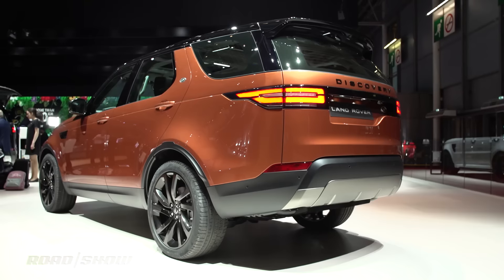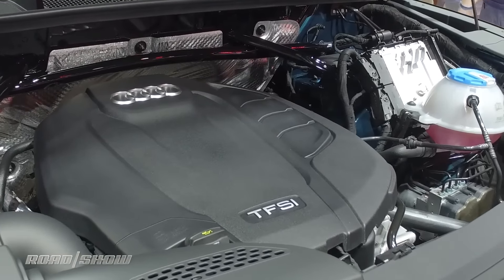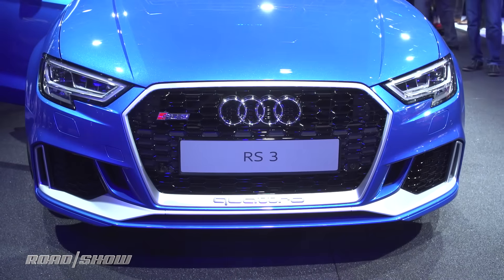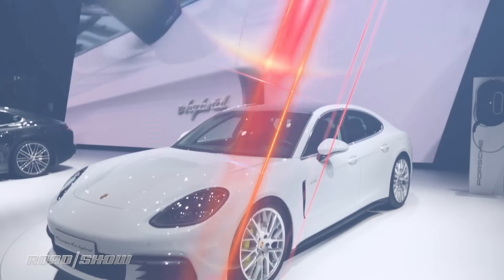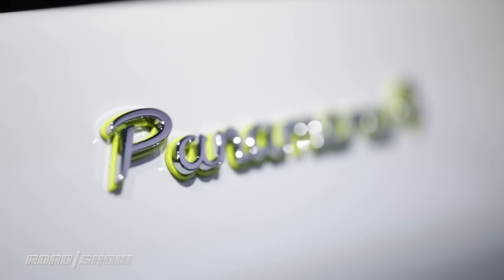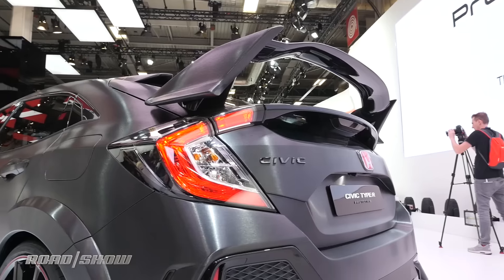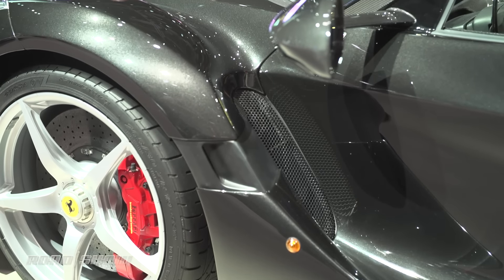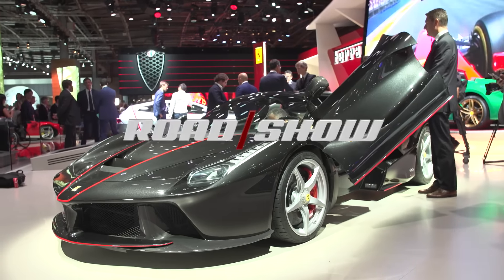These cars from the Paris Motor Show are coming to America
Hallelujah! We will see these five vehicles on US shores...at some point.